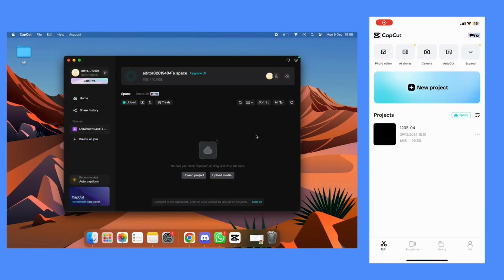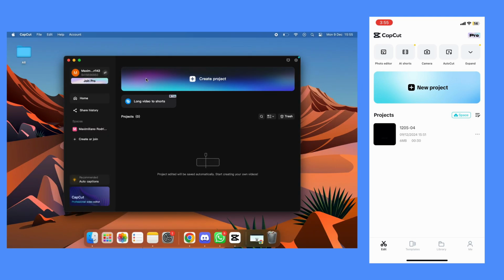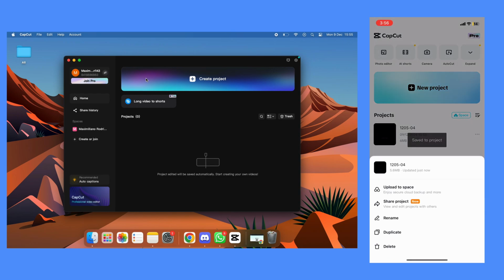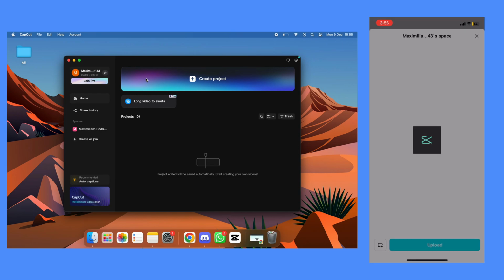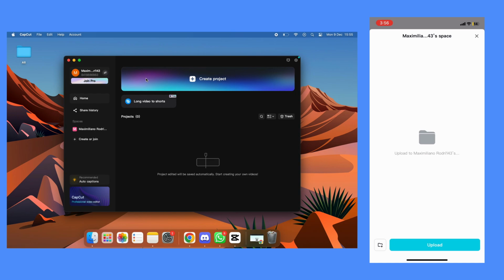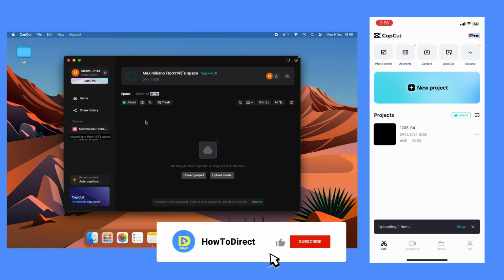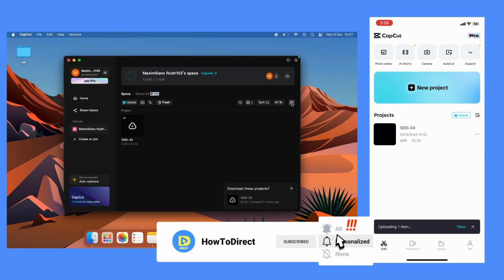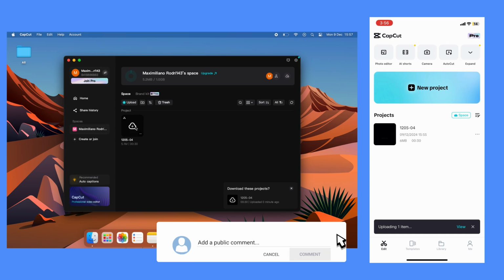How to Transfer CapCut Projects From Phone to PC - Full Guide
How to Transfer CapCut Projects From Phone to PC

In this video, you'll learn how to transfer CapCut projects to PC using a simple and effective method. Follow this step-by-step guide to move your files seamlessly from your phone to your computer and continue editing your projects on a larger screen with ease!